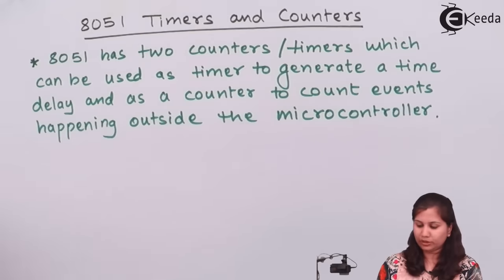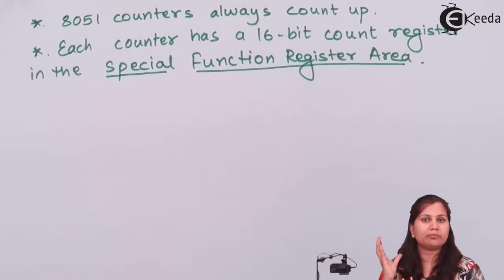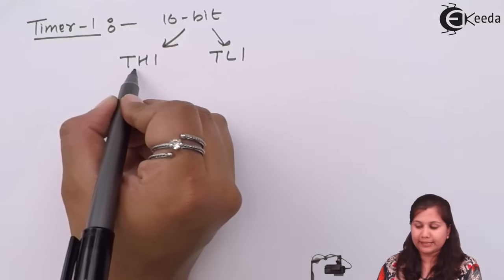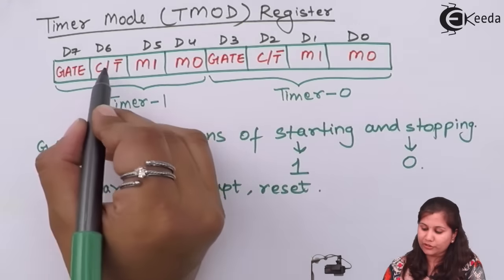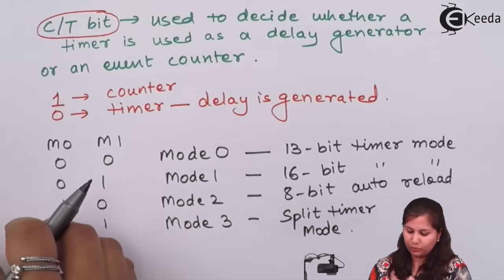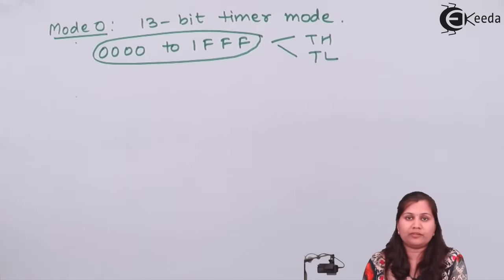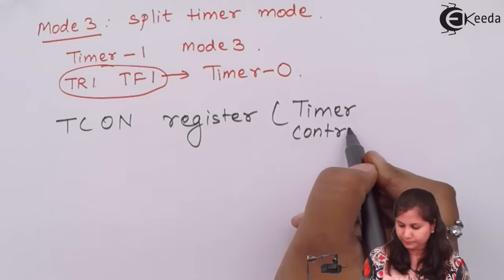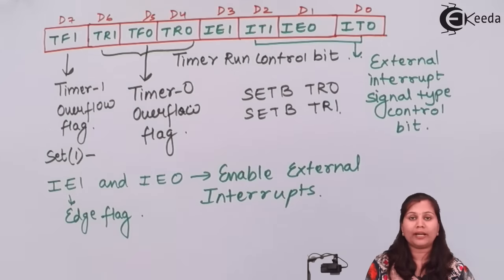Timers and Counters in 8051 Microcontroller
Video Name - Timers and Counters in 8051 Microcontroller

Chapter - 8051 Microcontroller

Happy Learning!